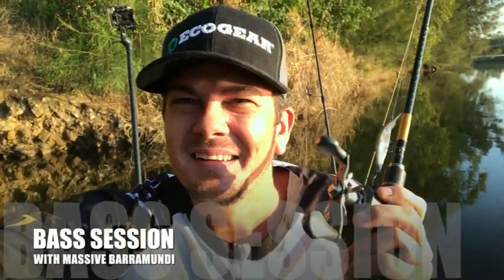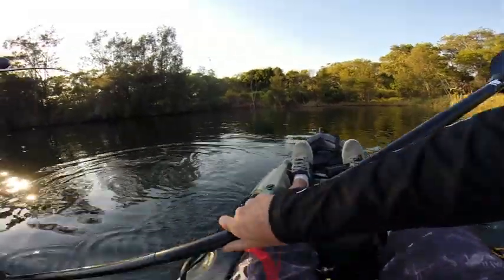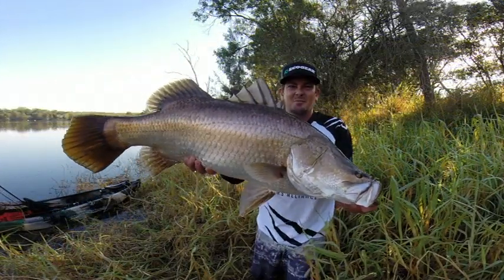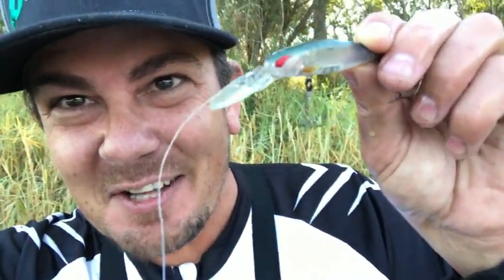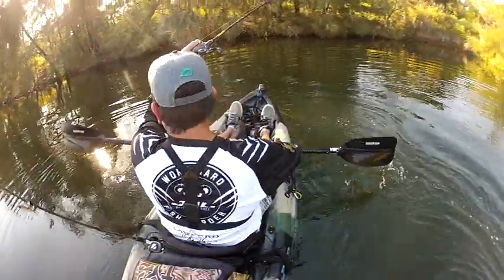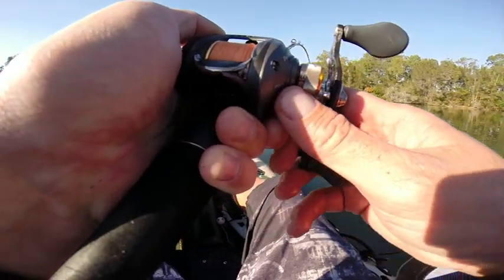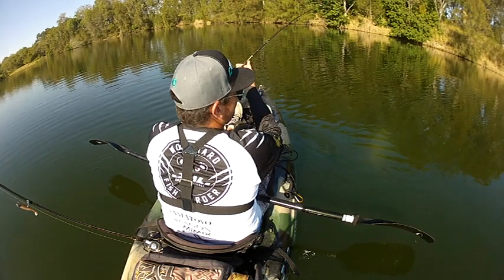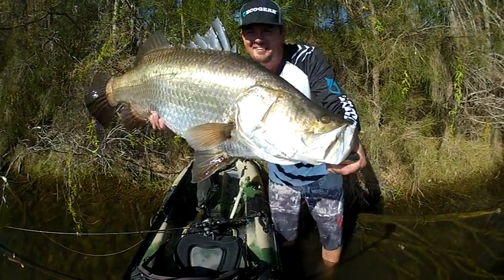BRISBANE BARRAMUNDI.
Massive barramundi caught in a Brisbane lake while targeting bass. Check out this crazy footage as all hell breaks loose going in to battle with big barra in a small kayak on bass gear. I set off for what I thought would be a normal session fishing for bass when I get the surprise strike from not one but two massive barramundi.